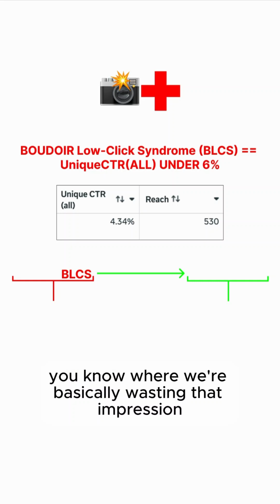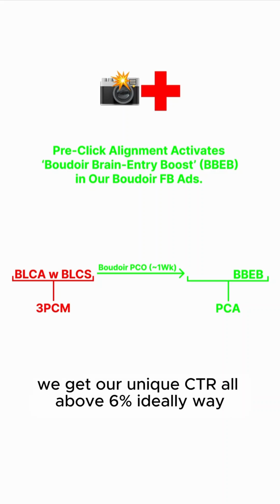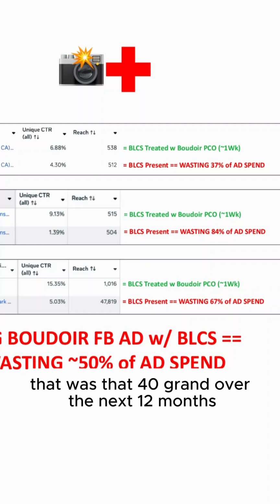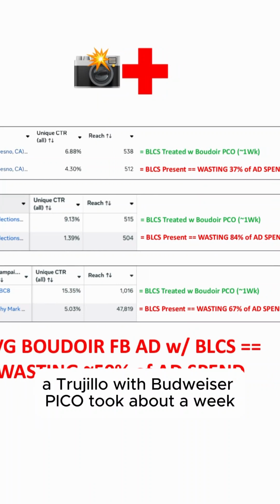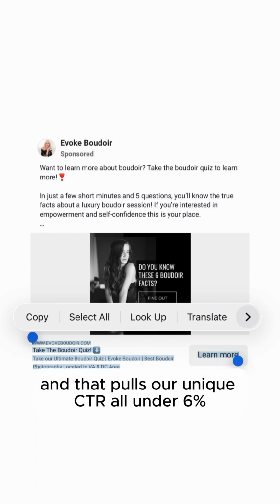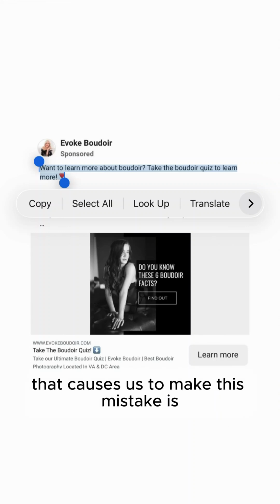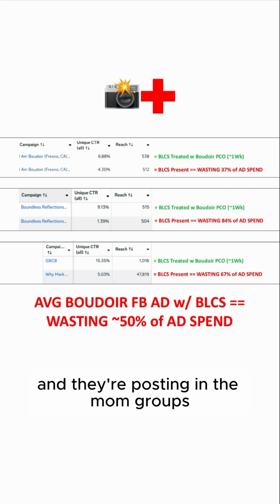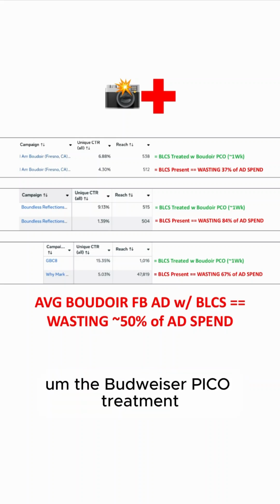BLCS: Why The Looks-Like-An-Ad Mistake Makes It Worse Every Week The Ad Runs Untreated